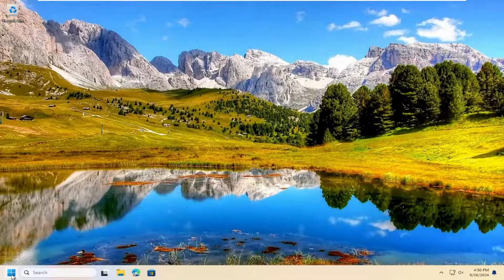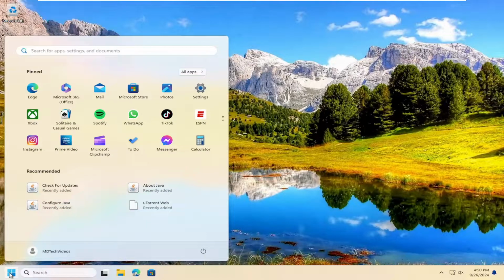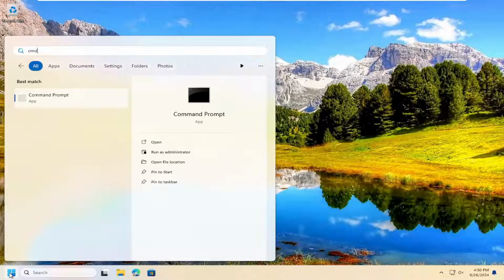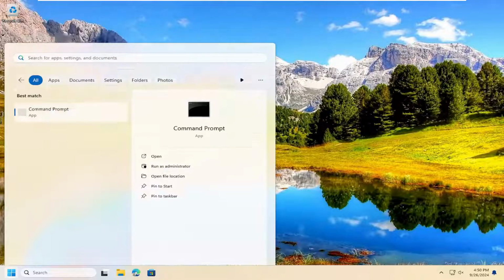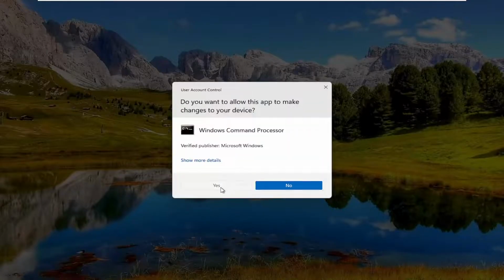How to Fix “Elevated Permissions Are Required to Run DISM” in Windows [Guide]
Are you encountering the “Elevated permissions are required to run DISM” error on your Windows system? This issue can be frustrating, especially when you're trying to repair your Windows image or troubleshoot system problems. In this comprehensive guide, we’ll help you understand why this error occurs and provide effective solutions to resolve it quickly.

In this video, we’ll walk you through the steps to ensure you have the necessary administrative privileges to run the DISM tool. We’ll cover how to open the Command Prompt as an administrator and explain the significance of using elevated permissions for system-level commands. Additionally, we’ll explore common scenarios that lead to this error, including user account issues and incorrect settings, so you can prevent it in the future.

Issues addressed in this tutorial:
elevated permissions are required to run dism
error 740 elevated permissions are required to run dism
how to fix elevated permissions are required to run dism
elevated permissions are required to run dism windows 11
windows elevated permissions are required to run dism
elevated permissions are required to run dism windows 10
elevated permissions required to run dism
elevated permissions to run dism
how to get elevated permissions to run dism
what is elevated permissions in windows 10
what is elevated permissions
what is elevated permissions are required to run dism
dism elevated permissions are required
elevated permissions are required
elevated permissions are required to run

By the end of this tutorial, you’ll be equipped with the knowledge to fix the “Elevated permissions are required to run DISM” error and continue using the tool effectively. With our clear, step-by-step instructions, you’ll regain access to essential system repair functions, helping you maintain a healthy Windows environment. Join us to tackle this error and enhance your troubleshooting skills!